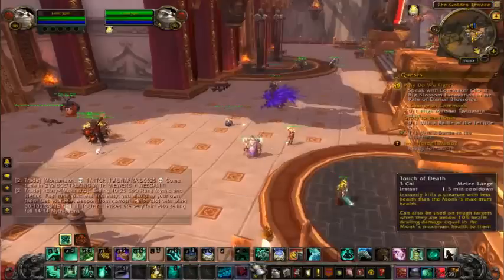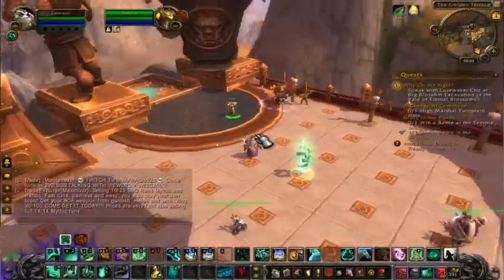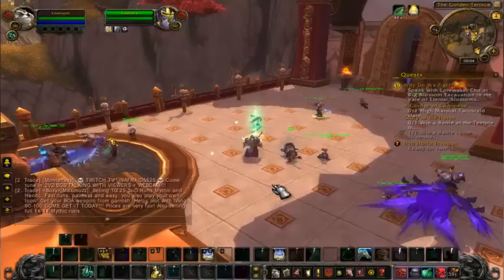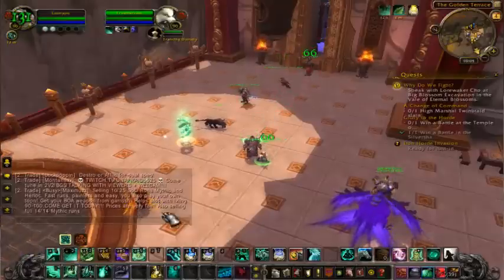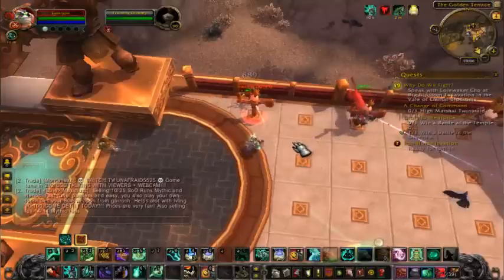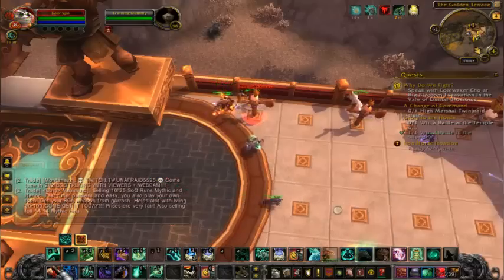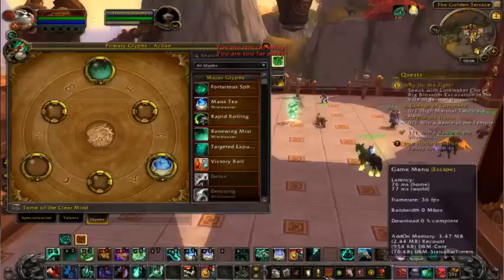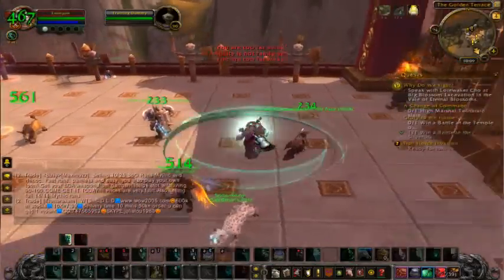WoD-BEGINNER'S Mistweaver Monk GUIDE:Rotation , TALENTS, GLYPHS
On this world of warcraft monk healing guide I show the basics of the monk healer. If this helped you make sure to like and sub. Thanks